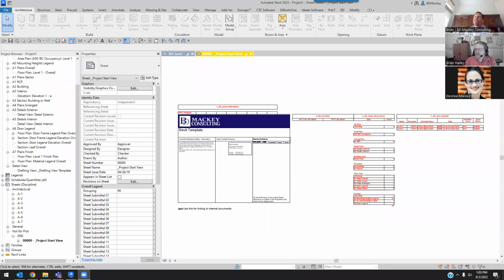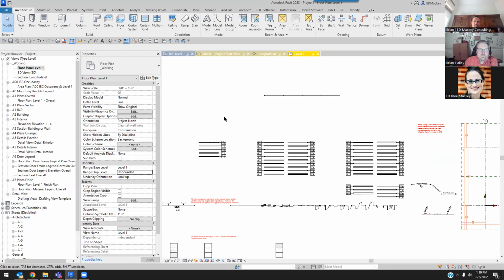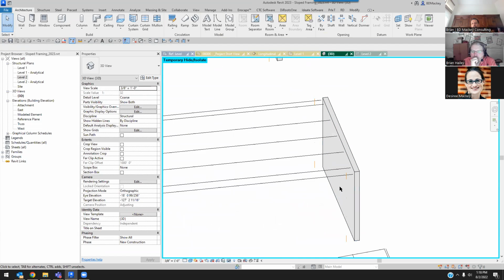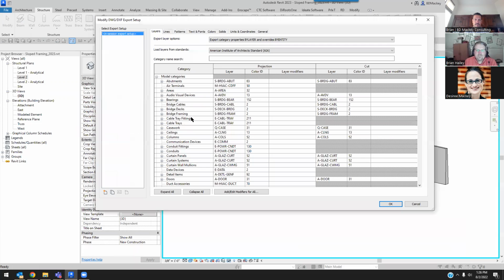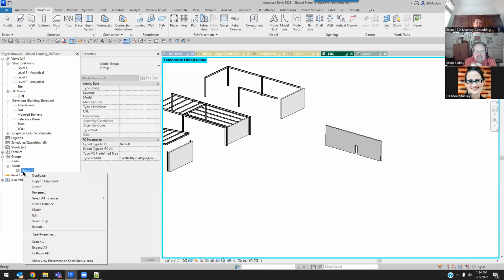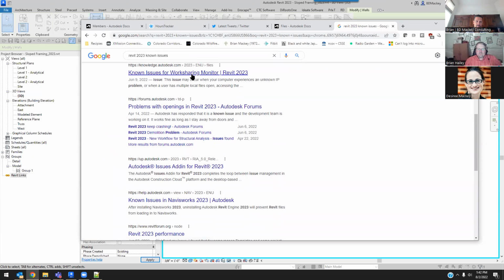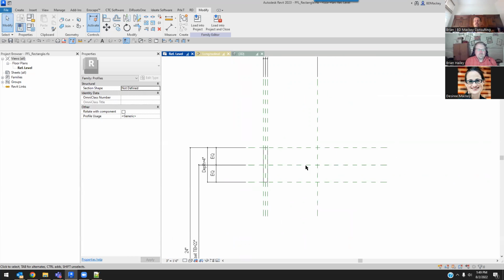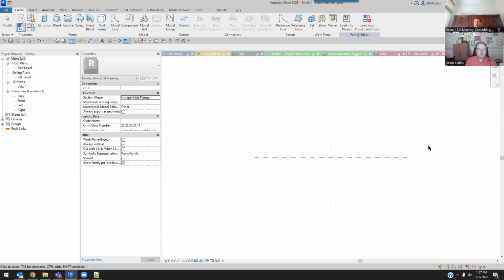Revit Radio August 2022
Questions this month;
Reference Beams and Columns, Sloped Framing, Beam Extents, Start up View with Schedules, Levels: Building Story & Structural, Tapered Wall Known Issue, Export DWG settings.